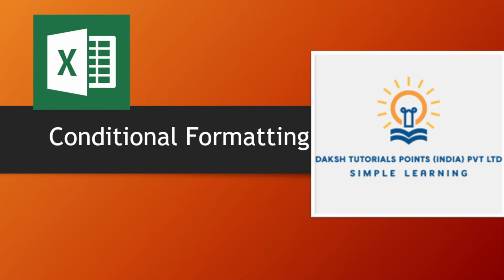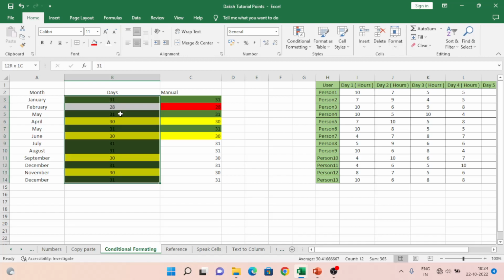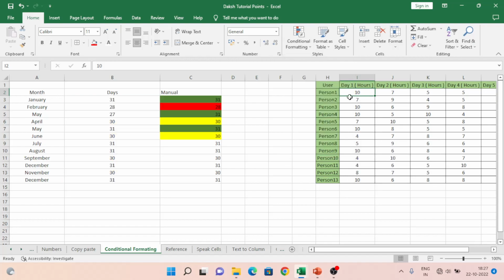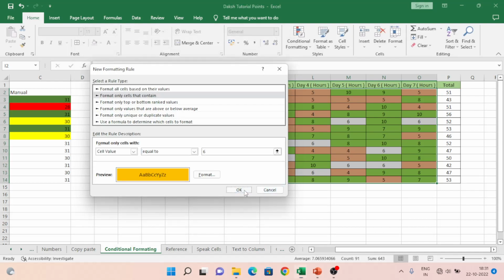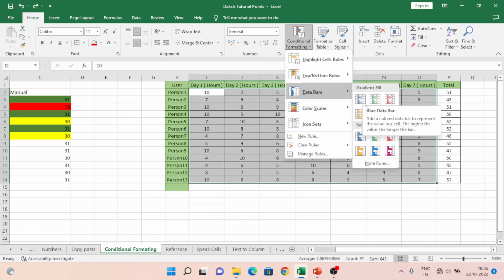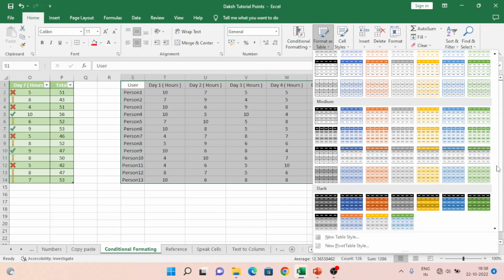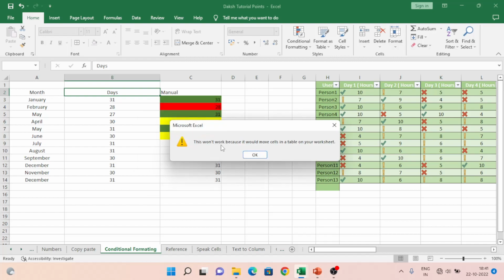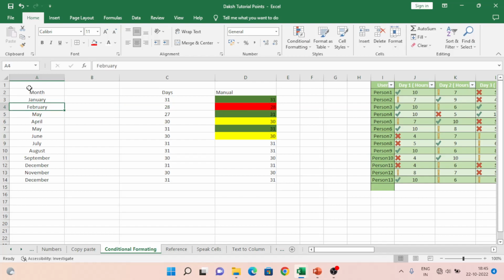MS Excel - How to use Conditional Formatting | Chapter 13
MS Excel - How to use Conditional Formatting in MS Excel | Microsoft Excel Tutorials | Chapter  13

TimeCodes

0:00 - How we can use Conditional formating in excel
2:00 - How we can set Conditional formating Based on Cell value in Excel

6:45 - How we can Set Condtional formating by Creating New rule in Excel
10:45 - How to Highlight duplicate values using Condtional formating in Excel
12:02 - How to Use Top Bottom Rules in Condtional formating in Excel

13:20 - How to Use DATA Bars in Condtional formating in Excel

13:58 - How to Use Color Scales in Condtional formating in Excel

14:45 - How to Use Icon Sets in Condtional formating in Excel

16:51 - How to Quickly format any Table in one Second in Excel

20:55 - How to Insert Row , Columns and Cells in Excel Excel ExcelTutorial MS-Excel